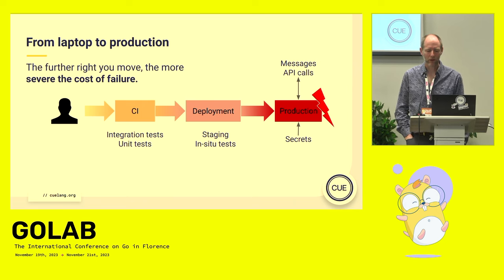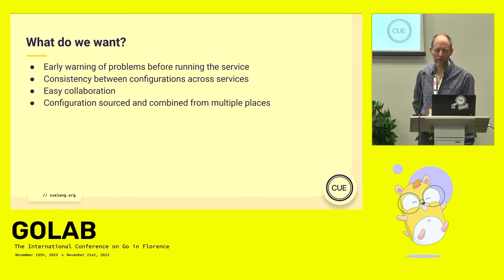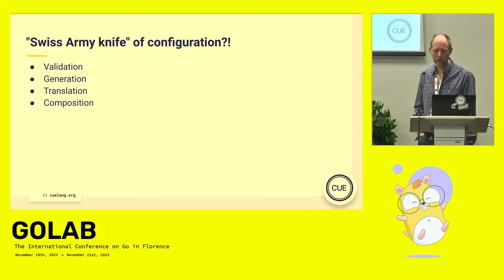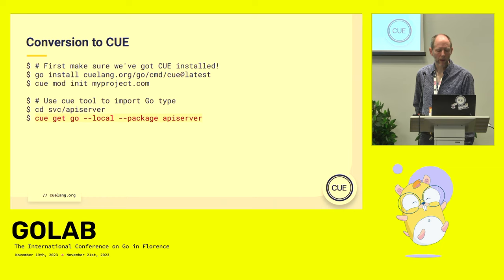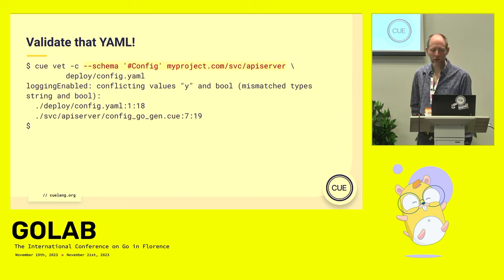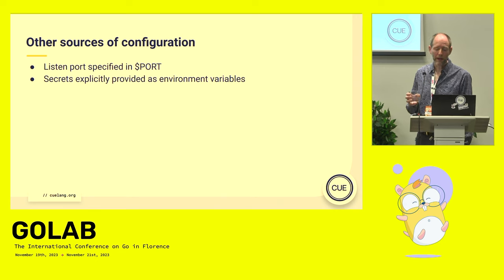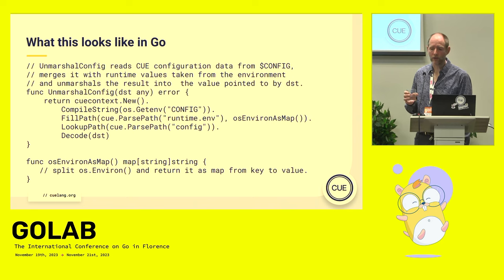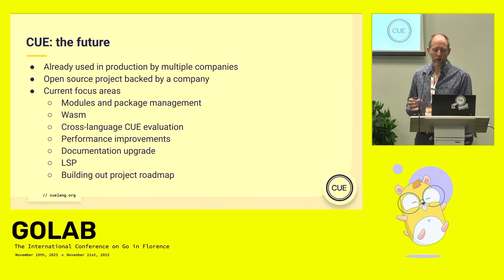Go (LEFT) CUE: Shifting Go left with CUE - Roger Peppe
ABSTRACT:
Where does your Go run? How do you tell it what to do?
Configuration is a huge part of modern development but while we benefit from Go's static type system to catch programming errors early, we don't have the same for configuration data. This talk explains how the new CUE language integrates with Go, "shifting left" your Go types to earlier stages of deployment, reducing risk while bringing joy.

 / golabconf

🔸  Follow DEVELER on INSTAGRAM:

 / wearedeveler
🔹  Follow DEVELER on FACEBOOK:

 / we.are.develer
🔸  Follow DEVELER on TWITTER:

 / develer
🔹  Follow DEVELER on LINKEDIN:

 / 114426
🔹  Follow DEVELER on TIK TOK:

 / wearedeveler